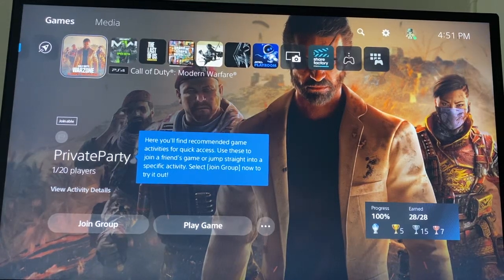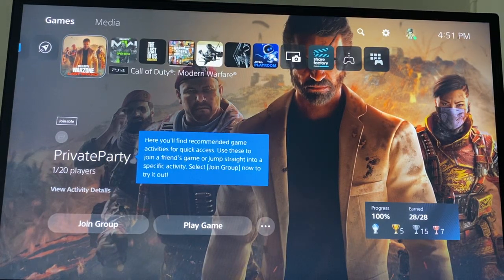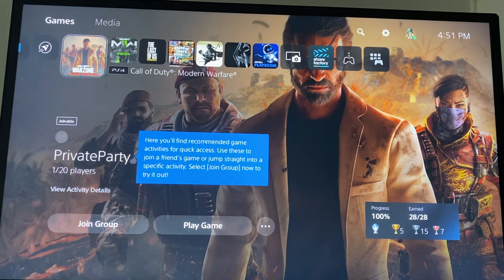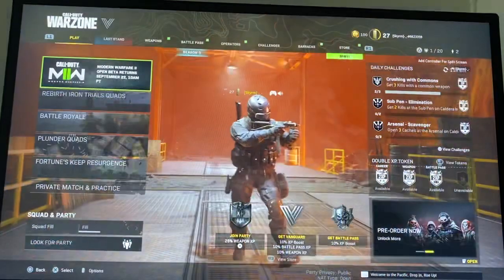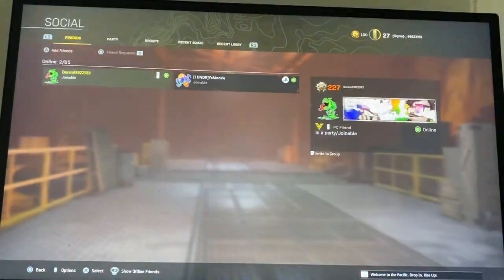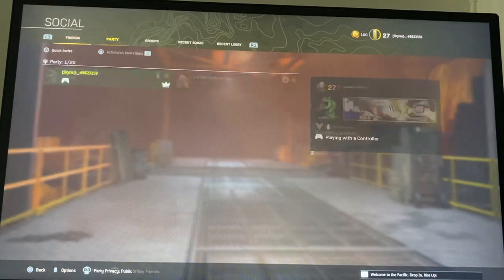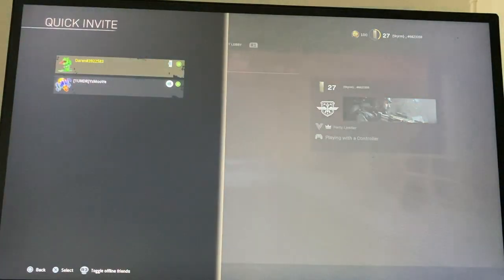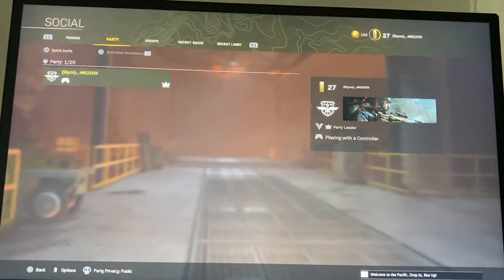How to invite someone to your party COD WARZONE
In todays video I will be showing you how to invite someone to your party